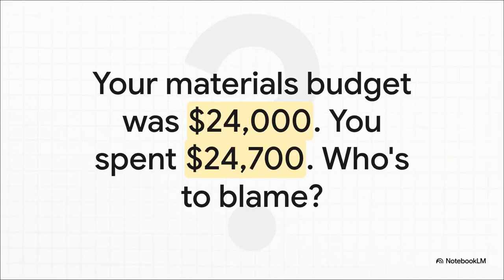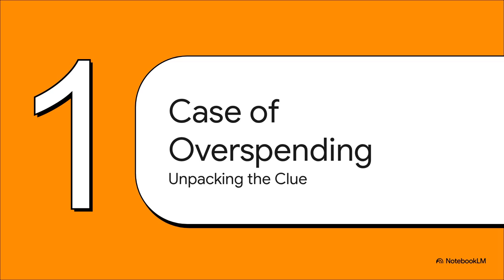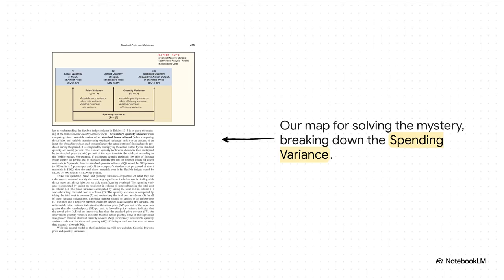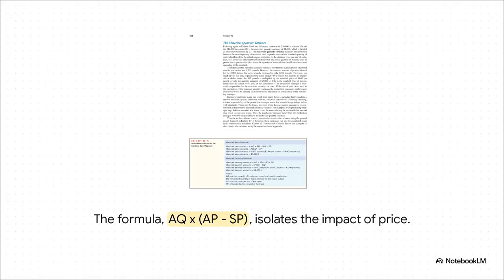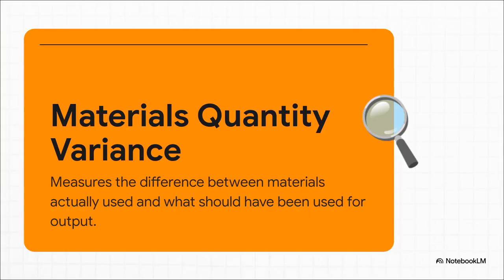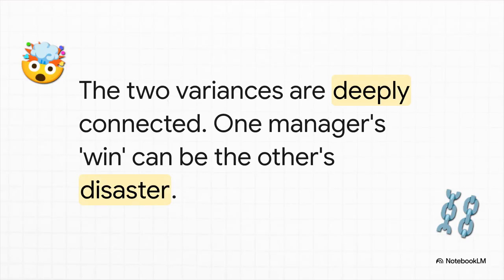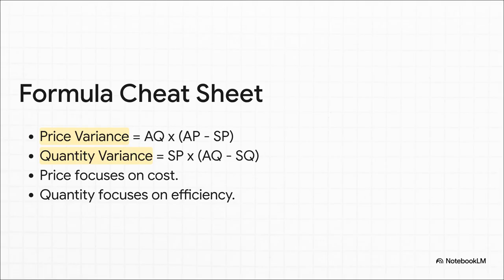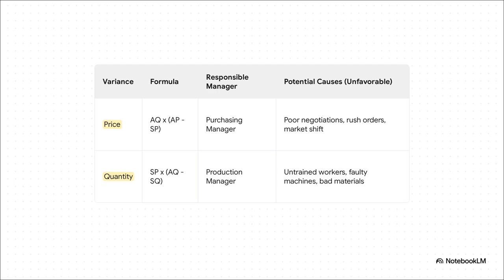MS Standard Costing: 02 Direct Materials Variance Analysis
Focus: This subtopic isolates direct materials costs, focusing on the calculation of the materials price variance and the materials quantity variance. It explores the division of management responsibilities, distinguishing between the purchasing department's role in controlling price and the production department's role in controlling quantity. It also focuses on the accounting subtlety of computing the price variance at the point materials are purchased versus when they are actually used in production.